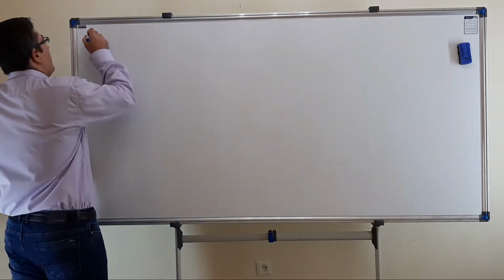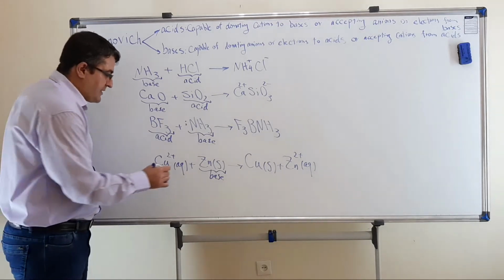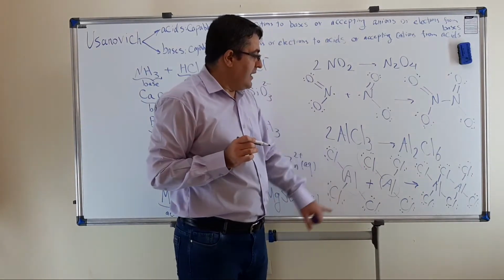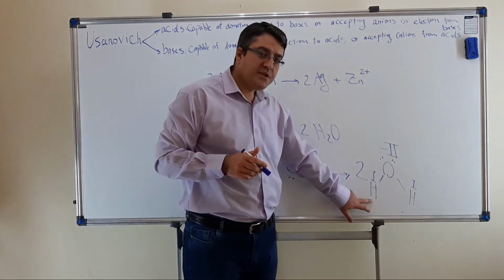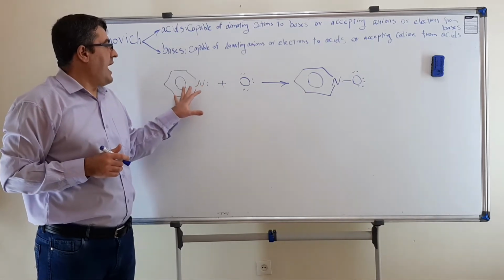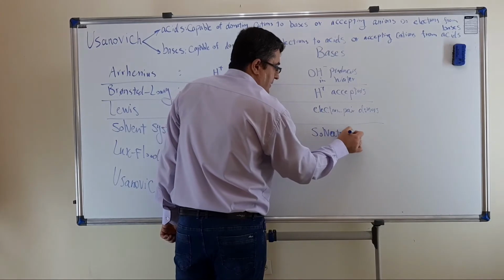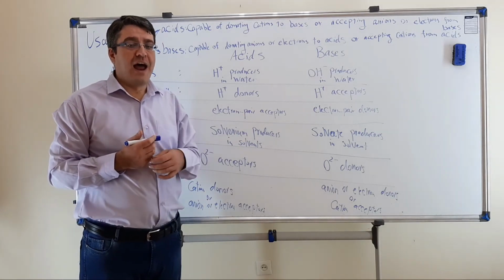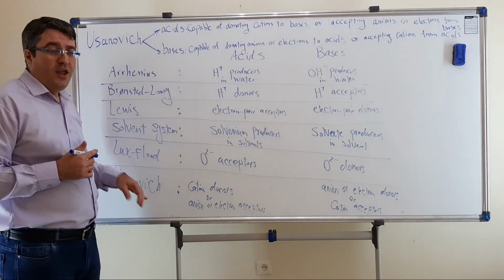Acids and Bases 07: Usanovich Acid-Base Definition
This video is part 07 of "Acids and Bases" online  tutorials. It is about Usanovich acid-base definition and the fundamental similarity between different acid-base theories.
In this video, one can find Usanovich acid-base theory, some examples, a problem with consideration of all oxidation-reduction reactions as a special case of Usanovich acid-base reactions, summarization of Arrhenius, Bronsted-Lowry, Lewis, Solvent system, Lux-Flood and Usanovich acid-base theories and the fundamental similarity that they have.